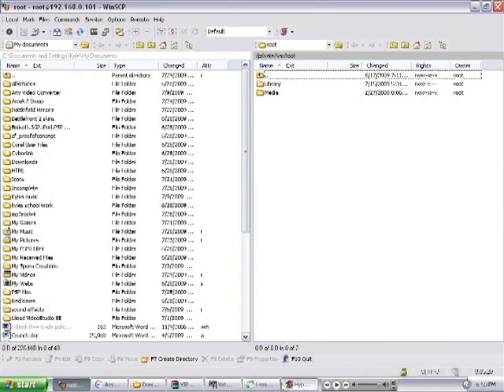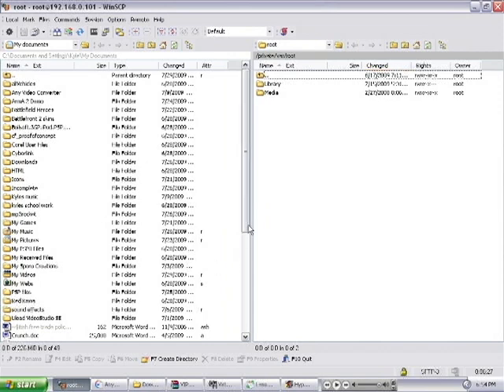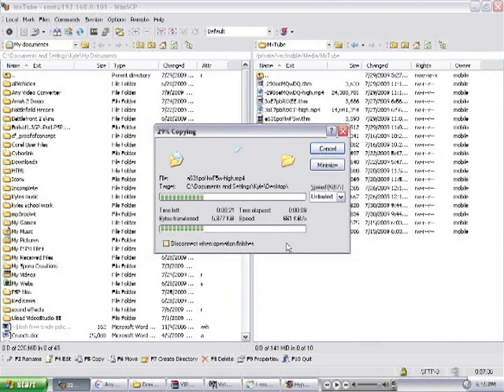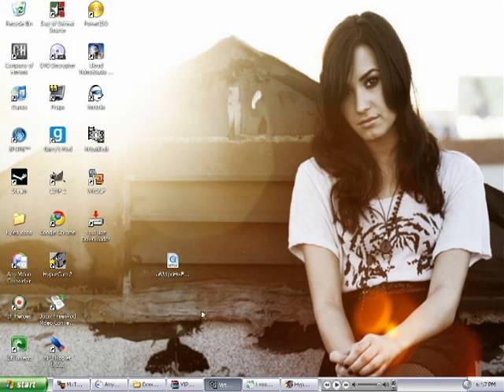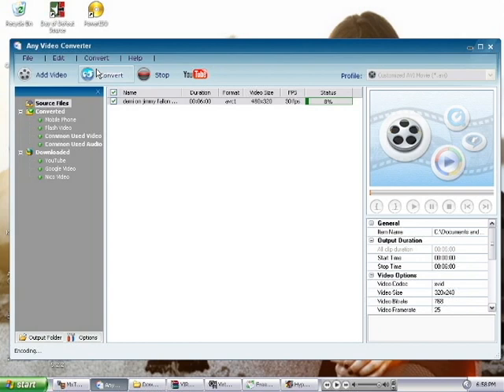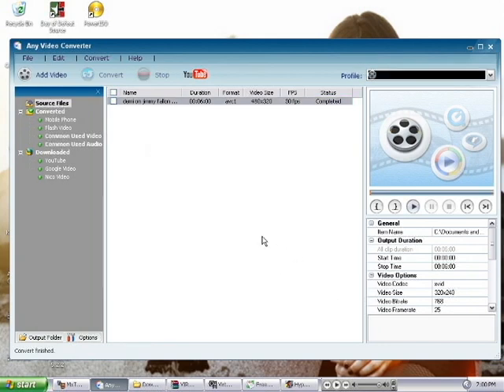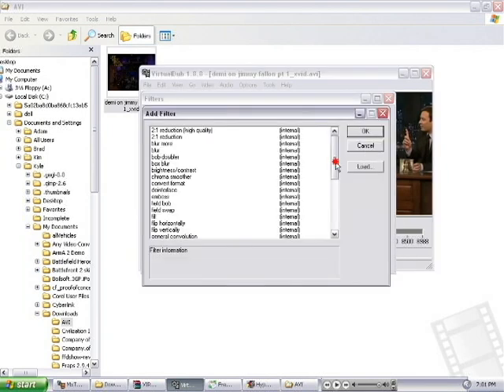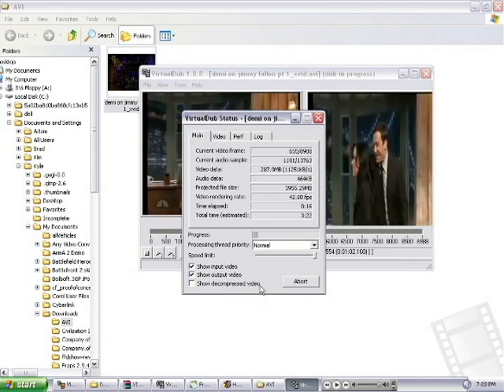How to make your own VWallpaper for 3.0-Part 1Resizing the Video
how to resize a video files dimensions so it fits your ipod screen
sorry bout the length (and that annoying mouse clicking sound, i didn't know how bad it sounded till i watched it :P)
heres the programs you'll need
Any Video Converter:
hope this helps anyone who needs it!